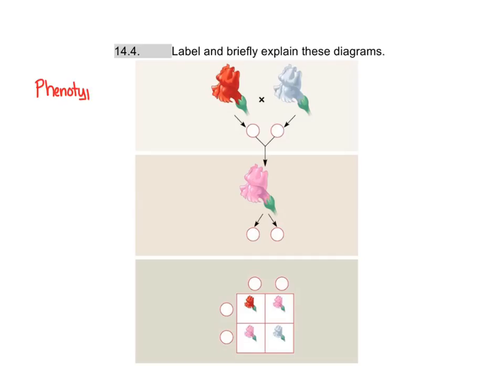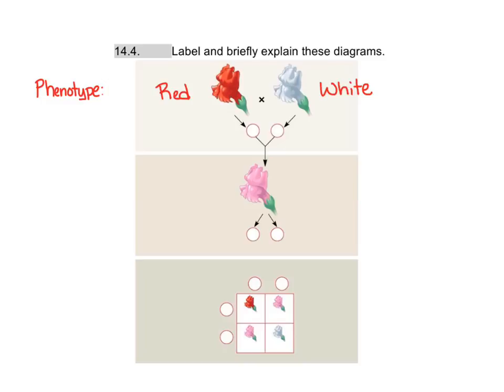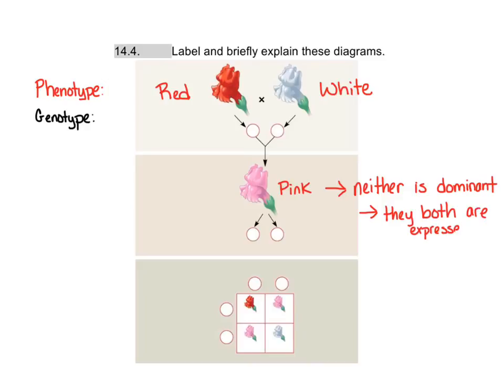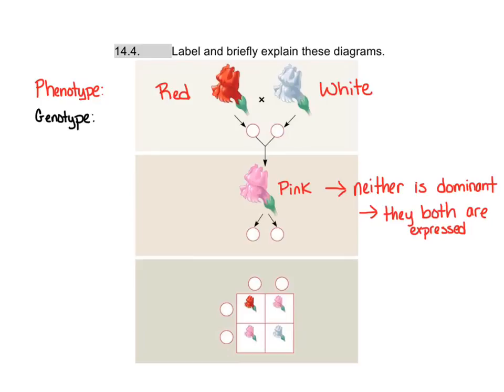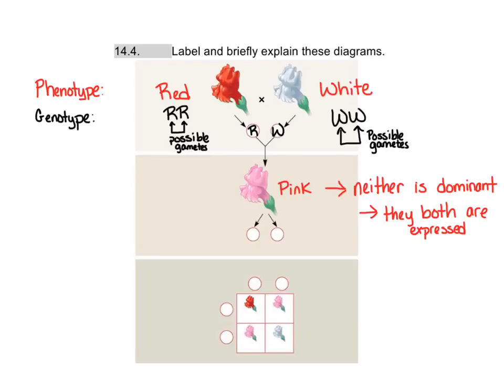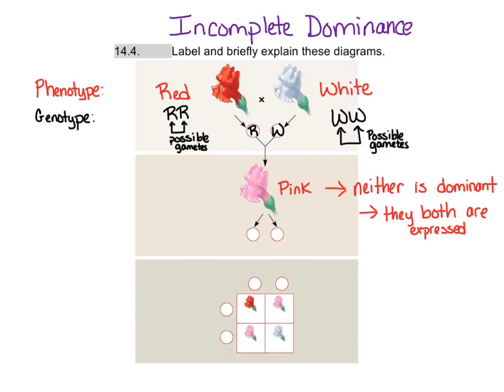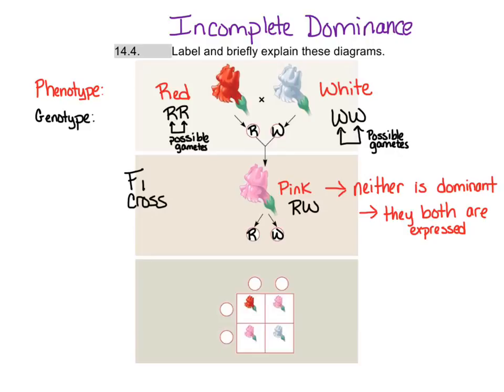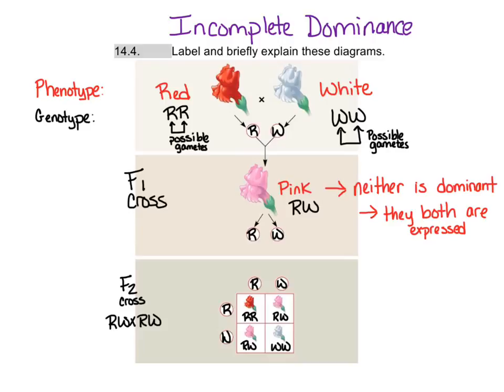QuAD - Incomplete Dominance